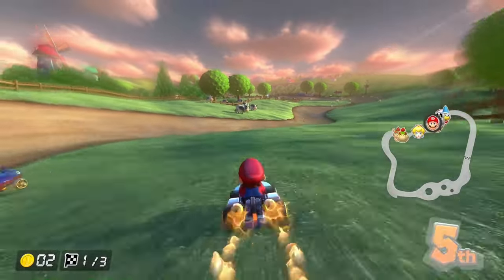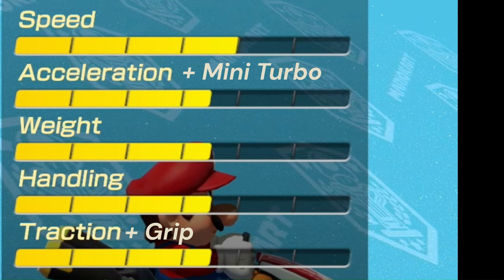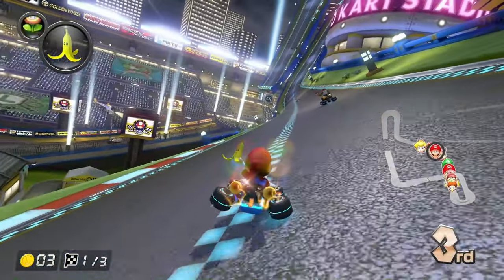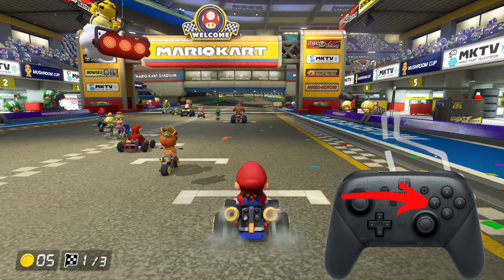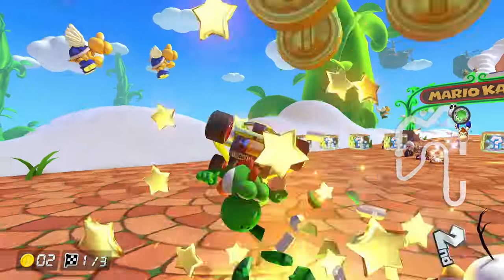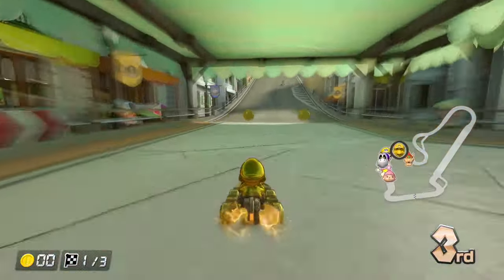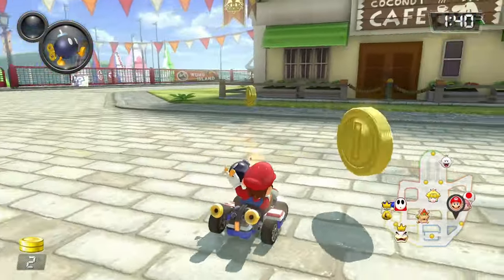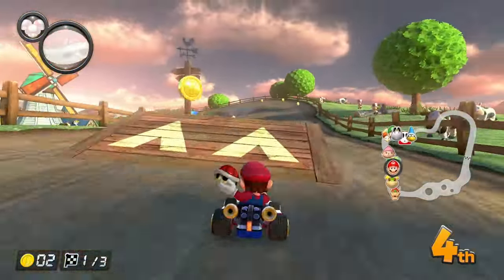The Ultimate Guide to Mario Kart 8 Deluxe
Are you ready to become the ultimate Mario Kart 8 Deluxe player? Look no further! This guide will teach you all the tips and tricks you need to dominate the track and beat your friends. From character and kart selection to advanced techniques, this is the ultimate guide to mastering Mario Kart 8
Deluxe. Get ready to leave your competition in the dust!

TIMESTAMPS:
0:00 Intro
0:32 Choosing Your CC
0:50 Kart Stats
1:33 Kart
1:59 Wheels
2:16 Glider
2:27 Smart Steering
2:50 Drifting
3:06 Tricks
3:26 Items
4:22 Rocket Start
4:31 Coins
4:48 Blue Shell
5:50 Shortcuts
6:06 Bagging
6:28 Smuggling
6:43 Gold Parts
7:16 Slipstreams
7:26 200cc Guide
7:42 200cc Drift Break
7:54 200cc Shroomless Shortcuts
8:15 Battle Guide
8:23 Balloon Battle
8:36 180 Turn
8:46 Coin Runners
9:00 Bob-omb Blast
9:14 Renegade Roundup
9:30 Shine Thief
10:06 Outro

TOOLS:
Capture Card: Elgato S+
Blue Yeti Mic
Nintendo Switch